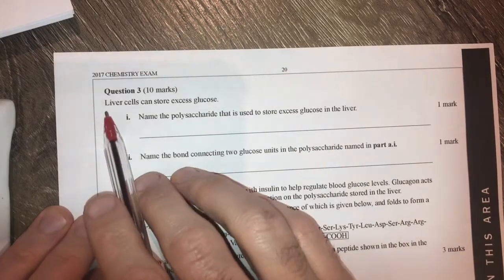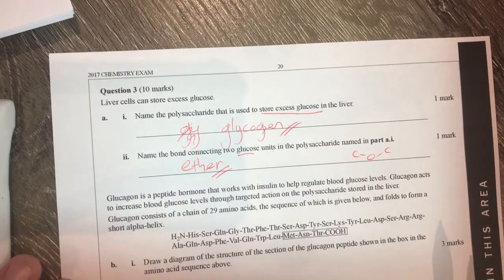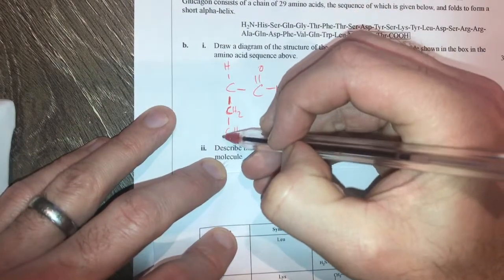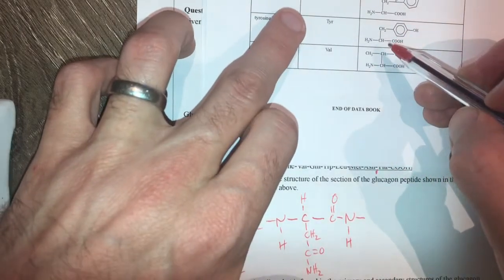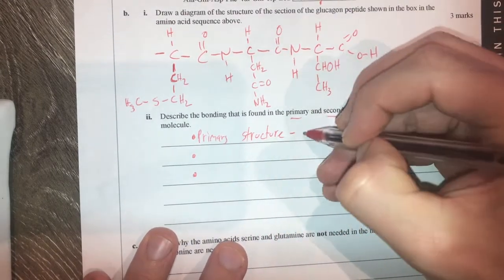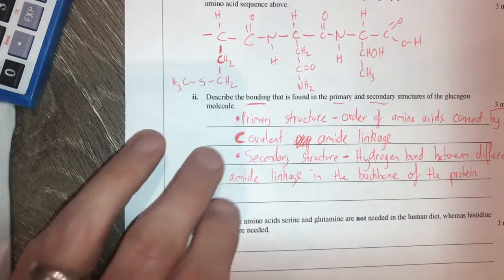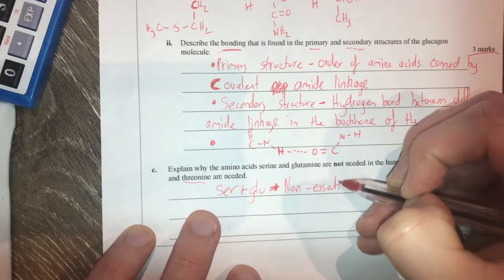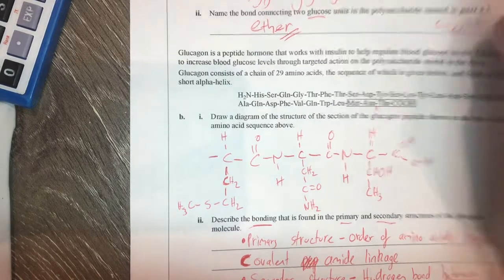VCAA 2017 - Question 3 (Food Chemistry) - Chemistry Exam Walk-through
Q3a 0:00
Q3bi 1:36
Q3bii 5:21
Q3c 8:21
Review 9:49